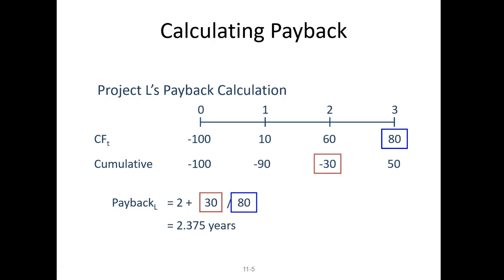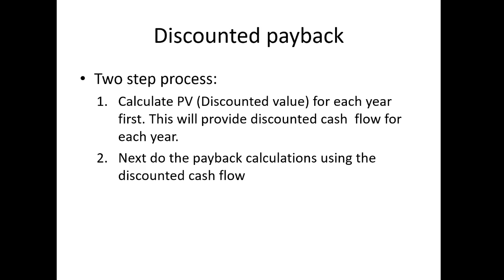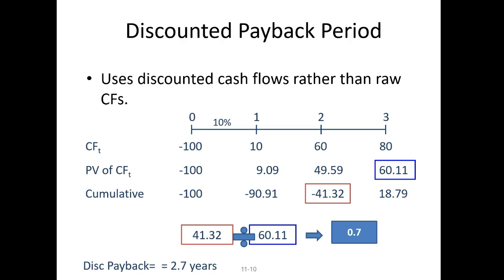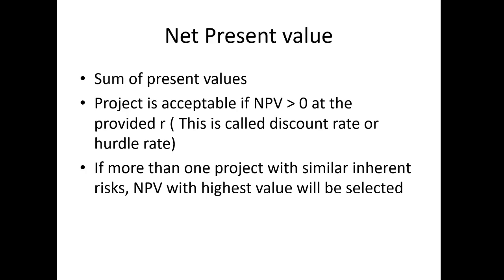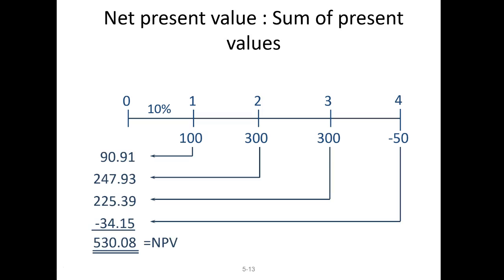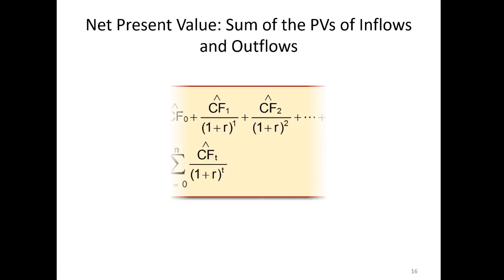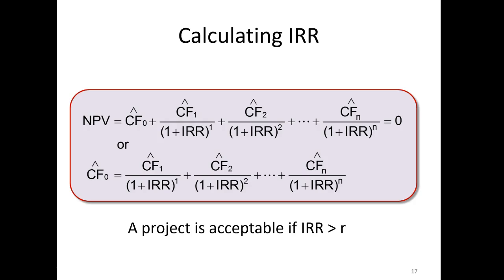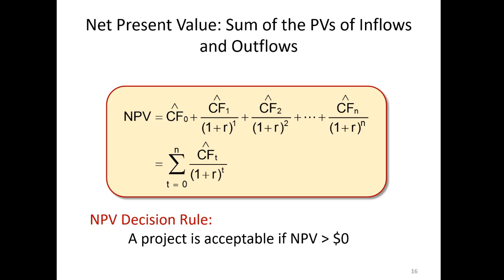Payback, Dis. Payback, NPV, IRR